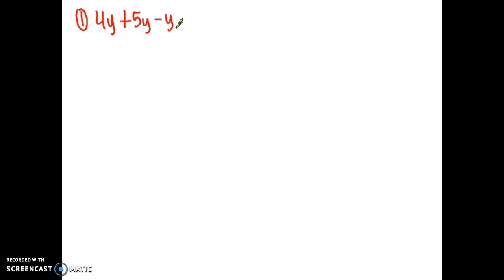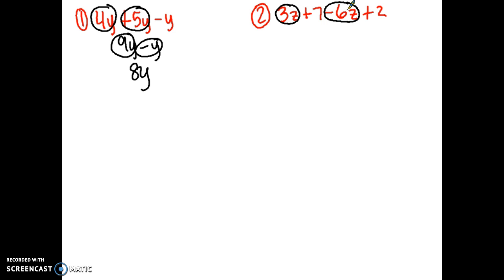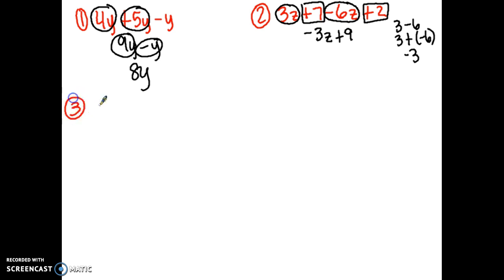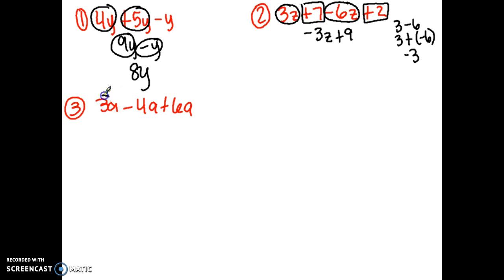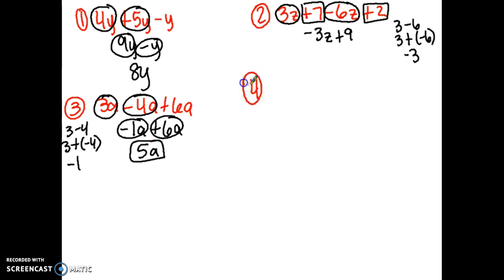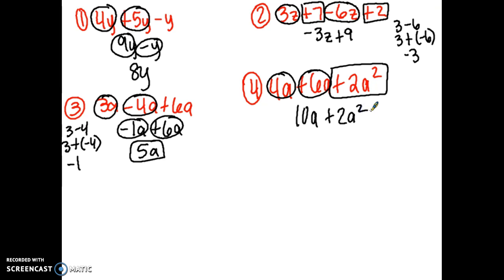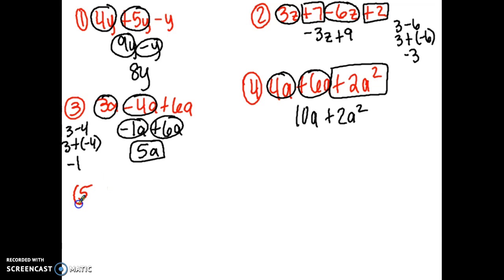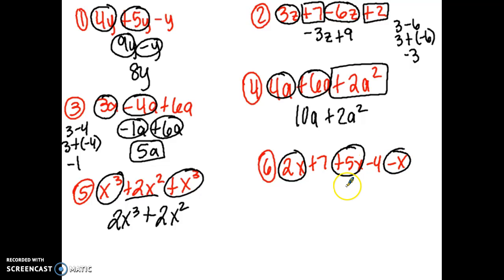Combining Like Terms Review